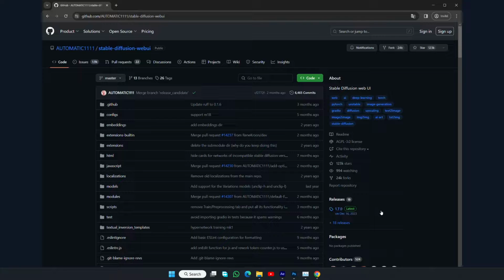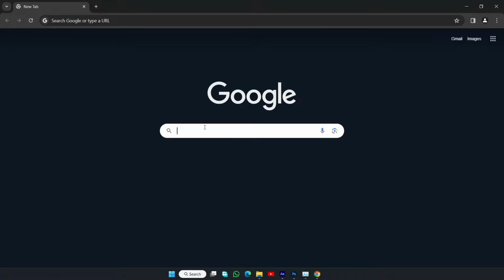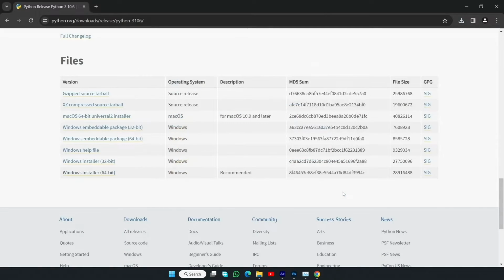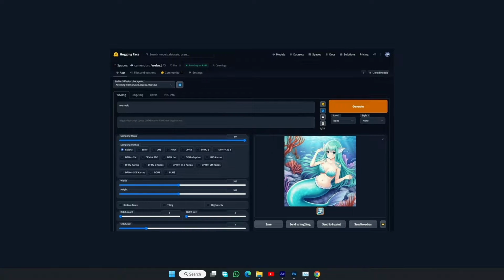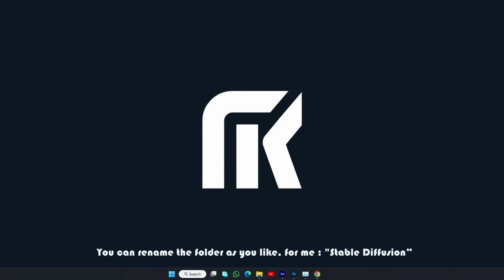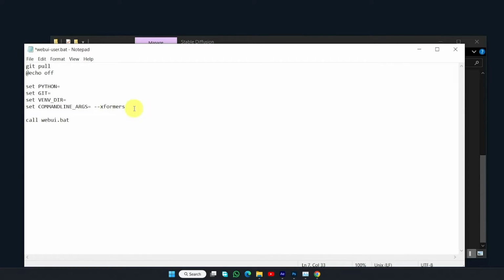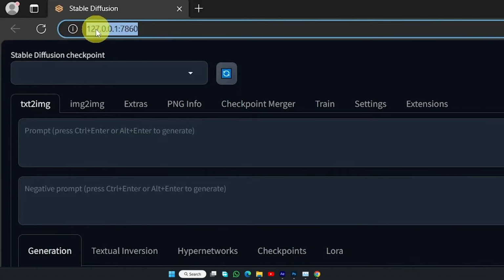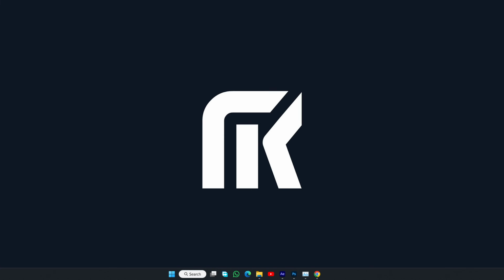How To Install Stable Diffusion Automatic1111 WebUI latest version 2024 (Setup Guide) Easy Diffusion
Welcome to MunKaw channel! In this video tutorial, we are your guide to the world of artificial intelligence.
We are excited to start our journey with a tutorial on how to install Stable Diffusion, a text-to image model that allow you to create stunning images !